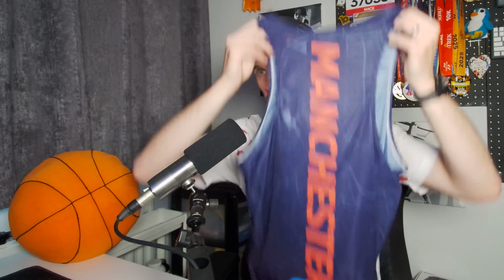Manchester Marathon 2025: My Essential Race Day Running Kit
Mack breaks down his race kit for Manchester Marathon 2025.

- Kit list and links -
VAGA Feather Racing Cap: